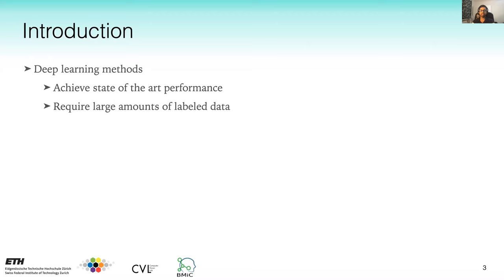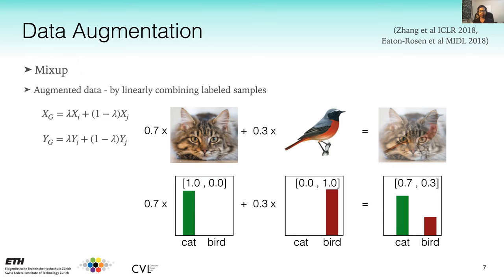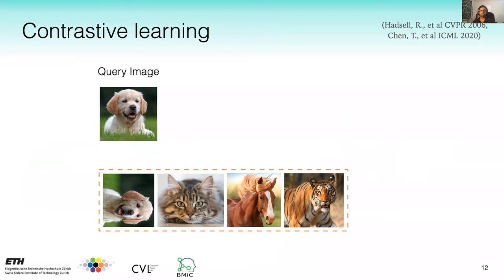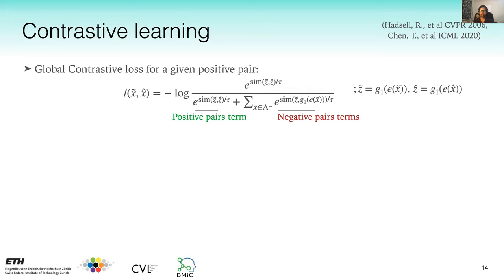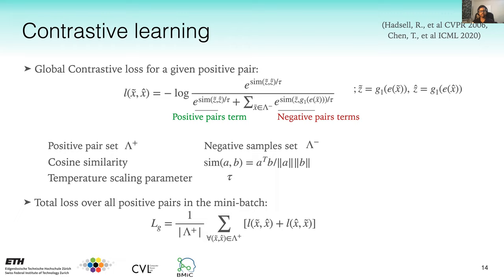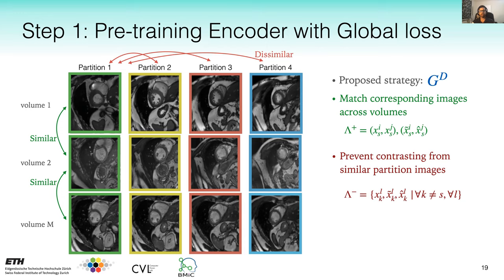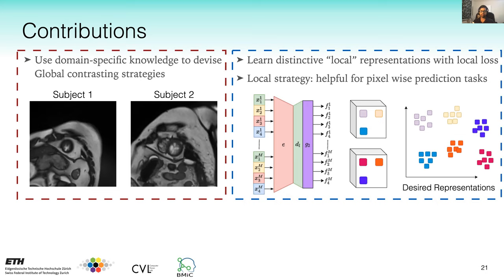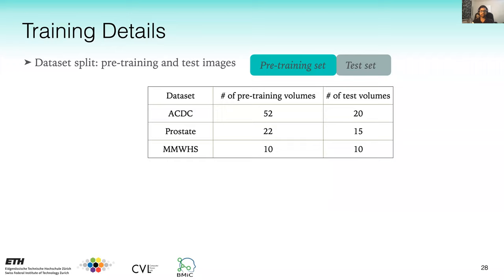Contrastive Learning of Global & Local Features | NeurIPS | Krishna Chaitanya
Hello Everyone! This week at the 21st Episode of Computer Vision Talks we discuss yet another paper related to Medical Imaging by the title :
Contrastive learning of global and local features for medical image segmentation.
Speaker :
Krishna Chaitanya
1) PhD Student at Computer Vision Lab ETH Zurich.
2) Masters in Information Technology and Electrical Engineering - ETH Zurich
3) Bachelors in Electronics and Communication from BITS Pilani-Hyderabad Campus.
Chaitanya  is focused to achieve high performance for tedious medical imaging tasks like
image segmentation using deep neural networks with limited annotations while leveraging
unlabeled data.